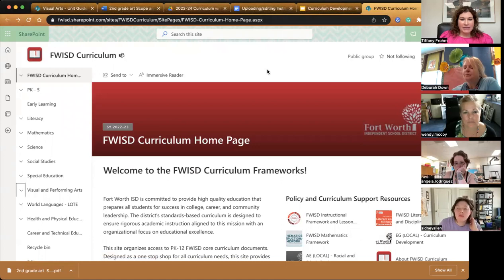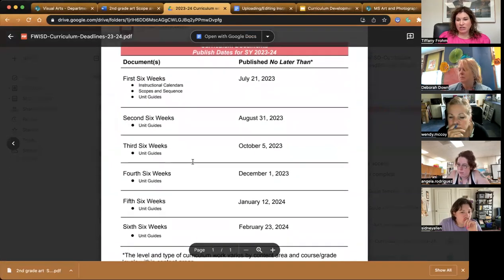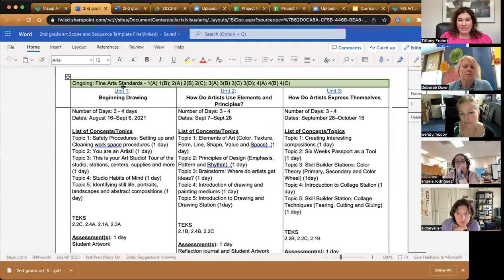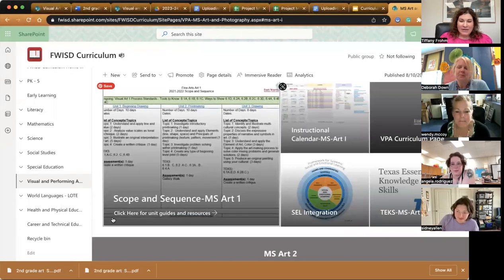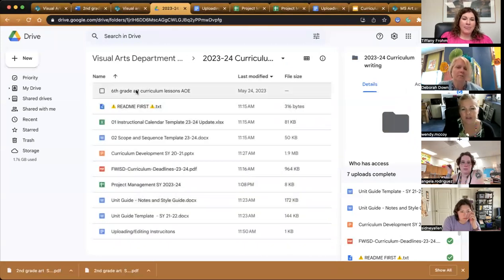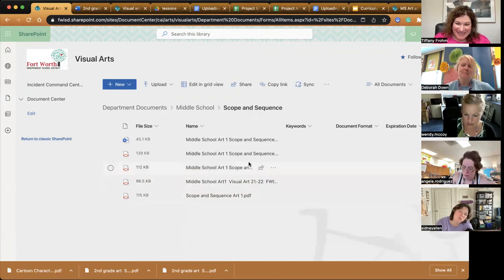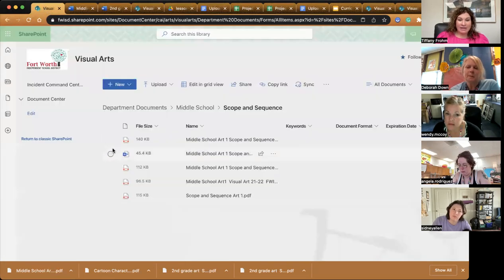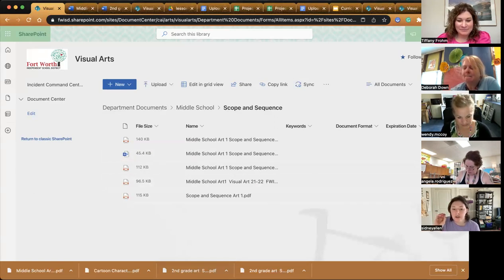Curriculum Writers Meeting 5/26/23